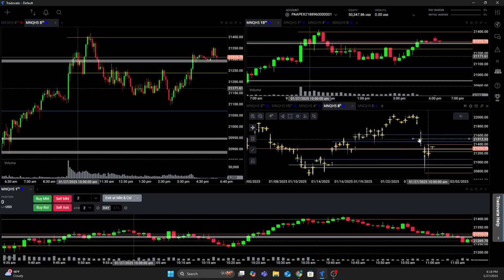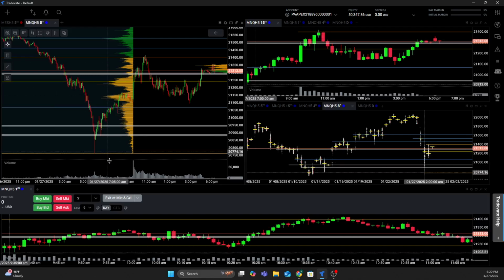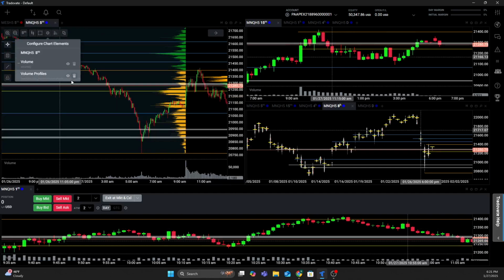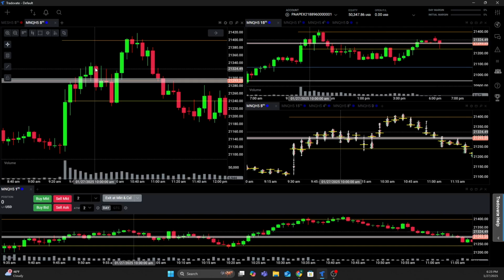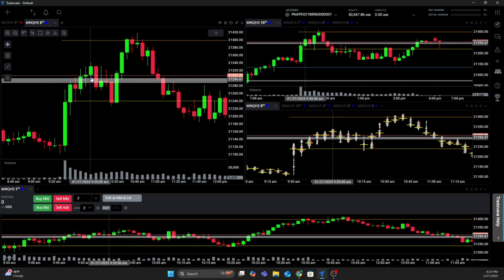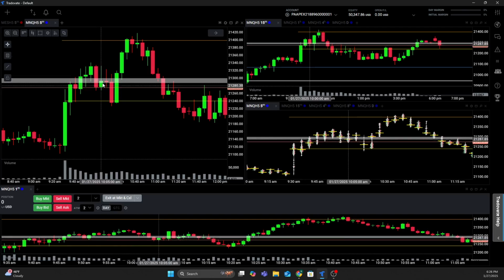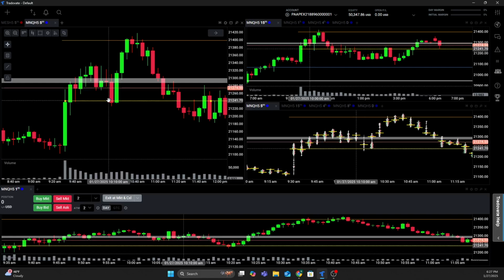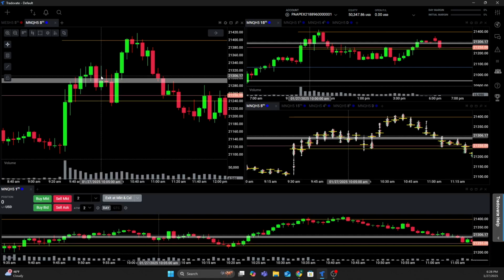I'm Back With A Win - Day Trading Recap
A review of the three trades that I took on /MNQ today. Started off the day with some losses and ended it with some bigger wins. Trying to slowly and steadily build up this PA account as I've finally passed an Apex challenge account.